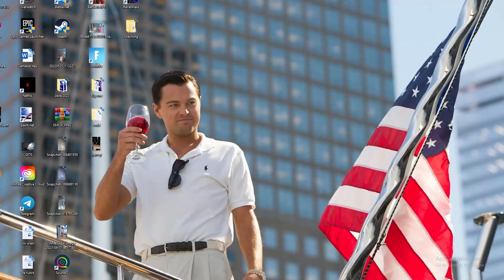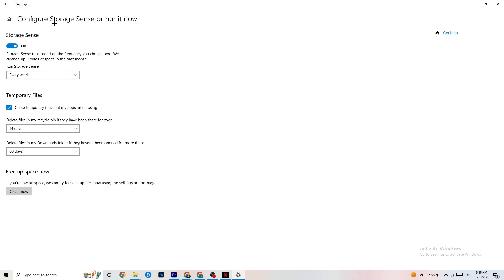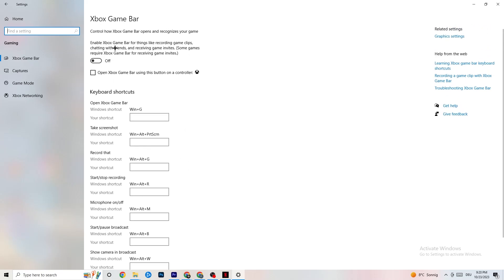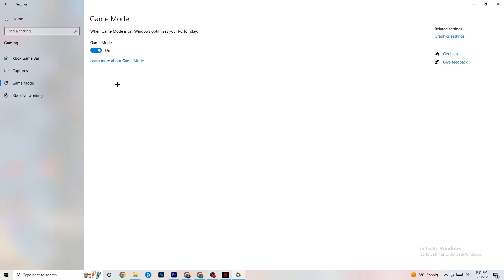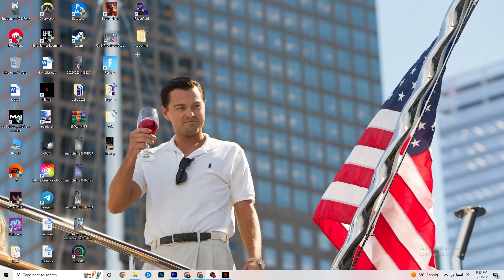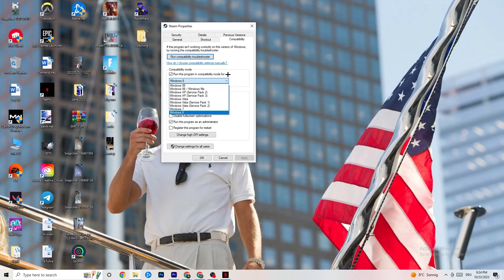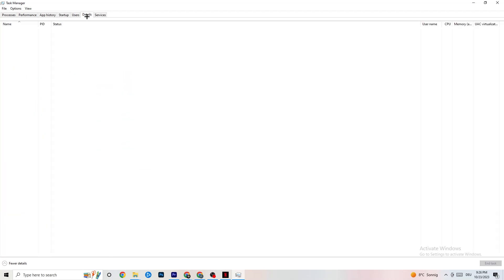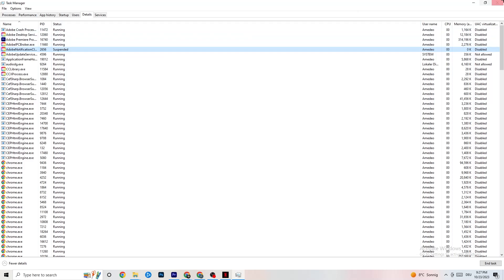Fix Control Ultimate FPS Drops & Stutters (100% FIX)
Frustrated with those annoying FPS stutters and drops in Control Ultimate, hampering your exploration of the supernatural world within the Oldest House? You're not alone, and we're here to help! This video provides a comprehensive guide on how to fix Control Ultimate FPS stutters and drops on your PC.

In this video, we'll address the following key topics:

Identifying the root causes of Control Ultimate FPS drops and stutters, allowing you to pinpoint the specific issues affecting your gameplay.
Step-by-step instructions on how to boost FPS and improve performance in Control Ultimate, whether you're gaming on a low-end or high-end PC.
Proven methods to fix lag issues and ensure a smooth gaming experience in Control Ultimate.
Strategies for addressing FPS drops and stutters, so you can fully enjoy the supernatural mysteries without interruptions.
Say goodbye to those pesky Control Ultimate FPS stutters and drops. Watch this video, follow the provided tips, and elevate your gaming experience to a whole new level.